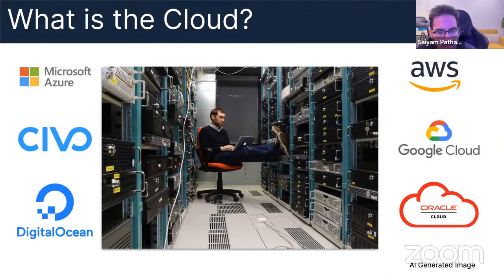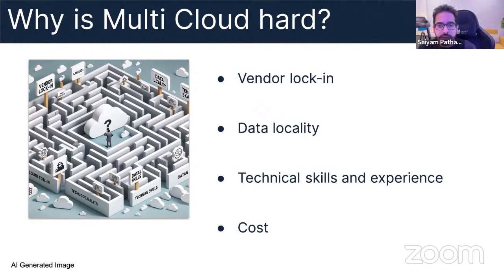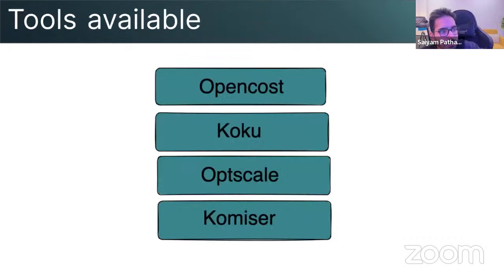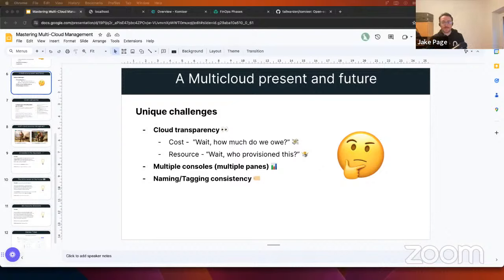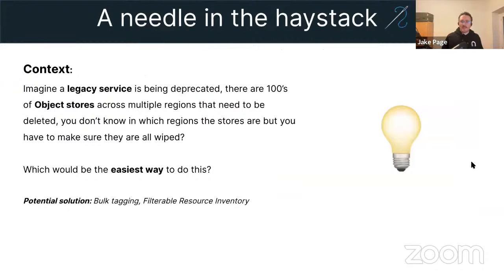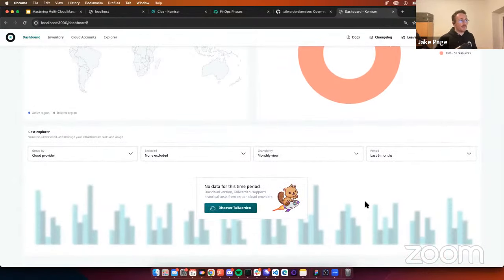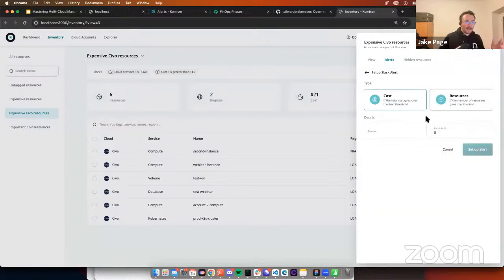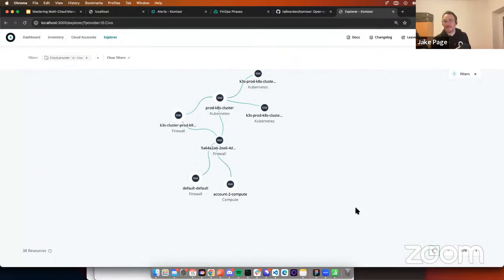Mastering Multi-Cloud Management: Advanced Tagging, Expense Monitoring, and Resource Visualization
Join Saiyam Pathak (Field CTO at Civo) and Jake Page (Community Developer at @tailwarden) for a comprehensive discussion on how to take control of your multi-cloud environment by diving into advanced cloud tagging strategies.

During this meetup, they will take you through a demo of how to monitor costs, set up strong alerting systems, and make your cloud journey transparent. You’ll also be introduced to a new Resource Dependency Graph feature from Komiser, which will change how you visualize your resources, offering an enhanced understanding and management of your cloud infrastructure. Don’t miss this opportunity to level up your cloud management game!